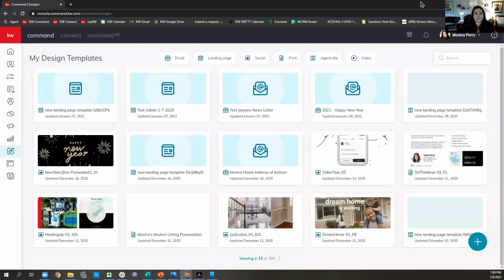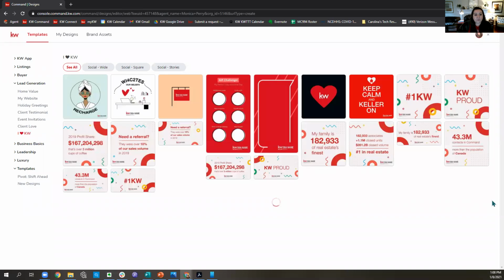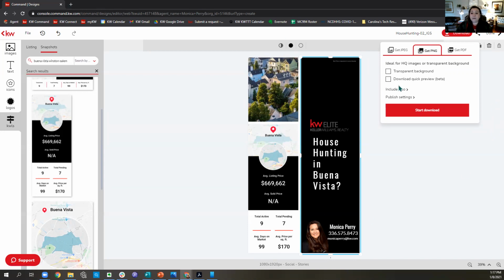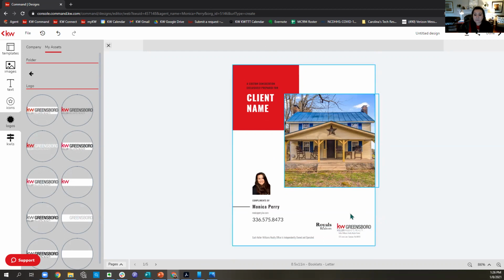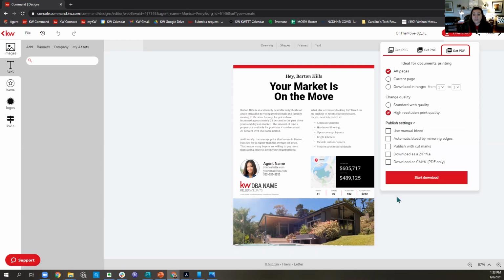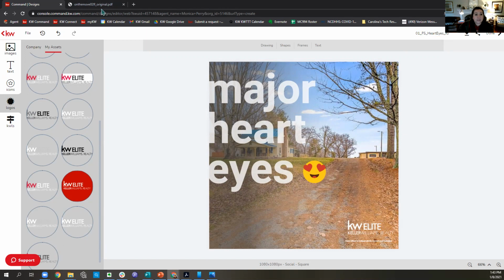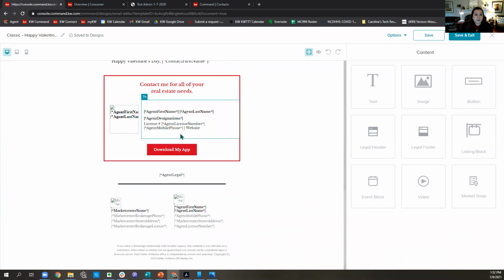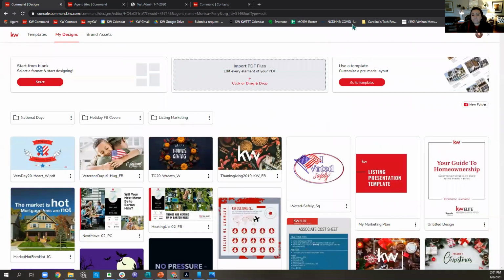Command Your Marketing 1 8 2021